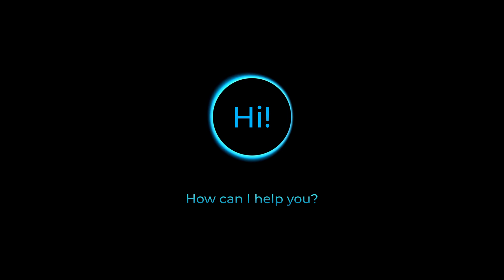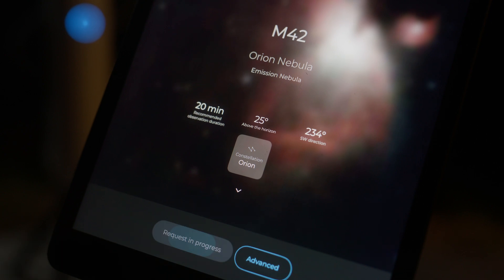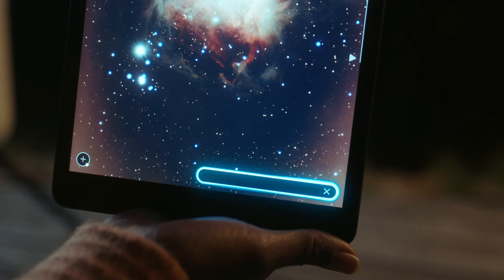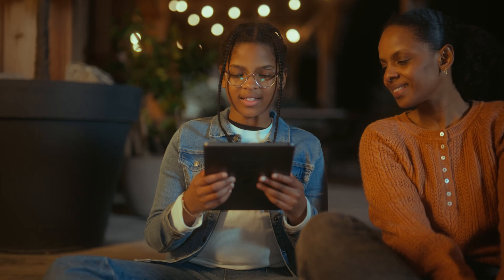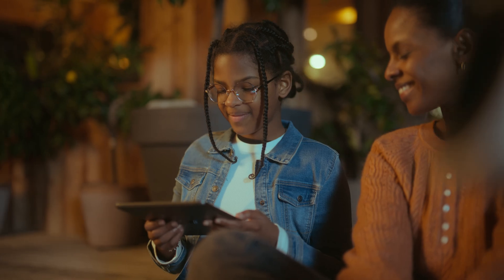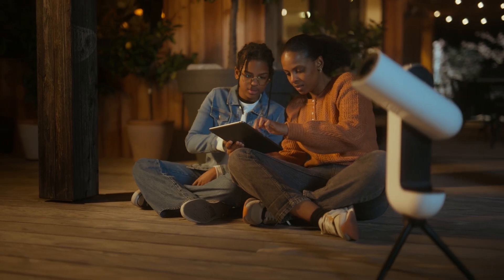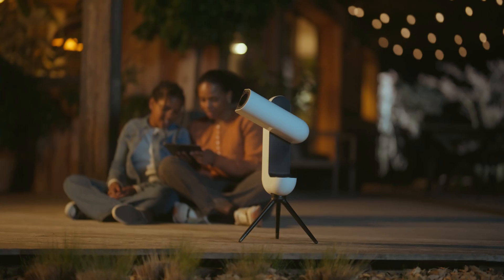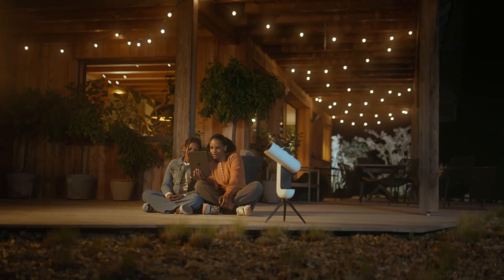LumENS - Your real-time astro companion by Vaonis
At Vaonis, we believe that education is the key to discovery. Observing the universe is fascinating, but understanding what you capture makes it truly meaningful.

Now, as you journey through galaxies and nebulae, real-time knowledge is at your fingertips.

Meet LumENS, the first intelligent astronomy companion ever integrated into a telescope.